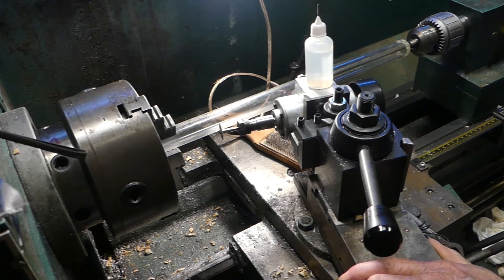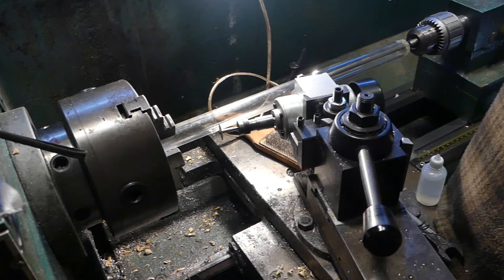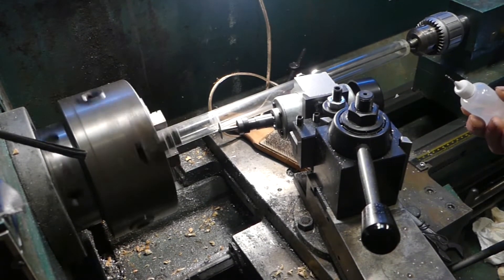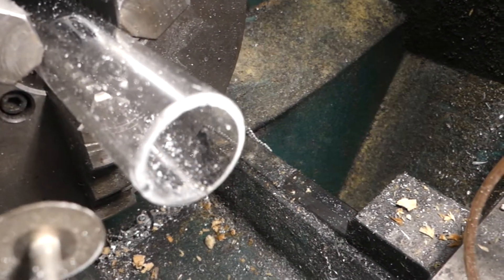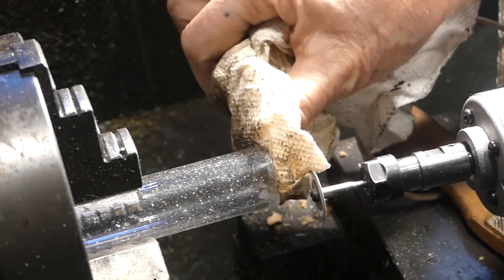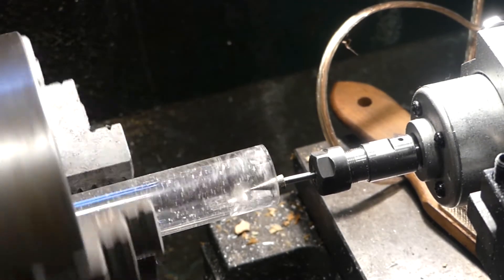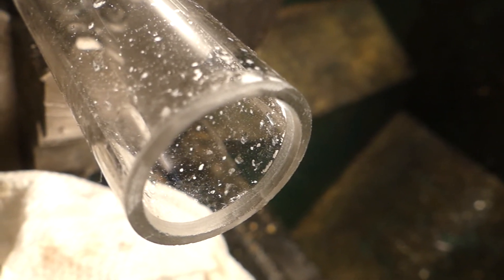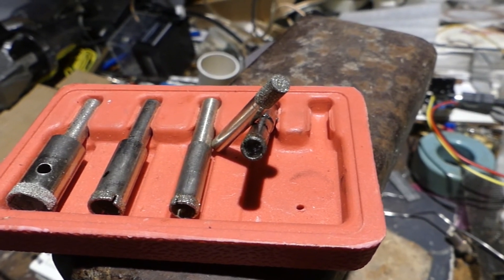Machining glass tubing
This is how I cut and chamfer glass, quartz, and alumina to be used in things like vacuum feedthroughs.  A "learn how to do video" exercise for me.
Also a chance to test and show off the new toolpost grinder I put together.

If there was a "no headphones" icon, it'd be here - cutting glass with a high speed diamond wheel...

If at the end, my face looks odd - note the missing cheekbone - I only have muscular control on one side due to an "interesting day at the office"...
So, if it looks like I'm smirking or sounds like I'm talking out of one side of my mouth - well...you just never know, do you.a